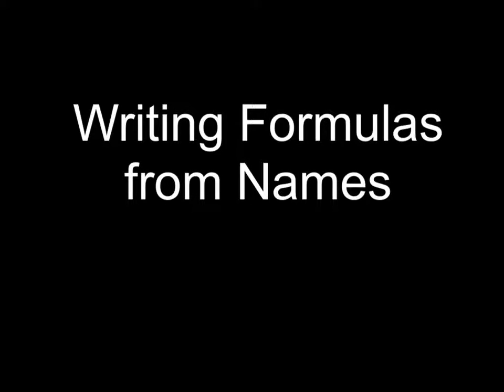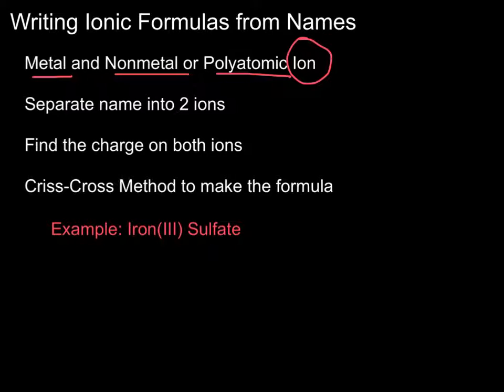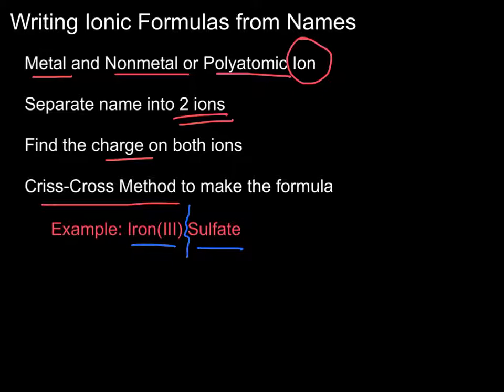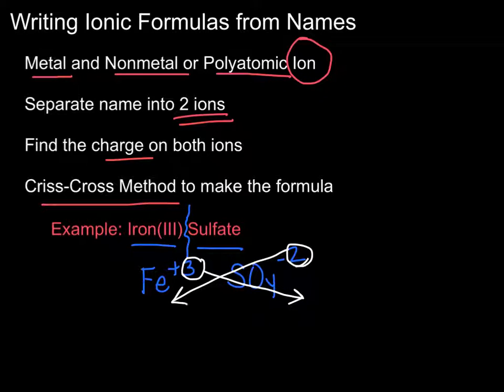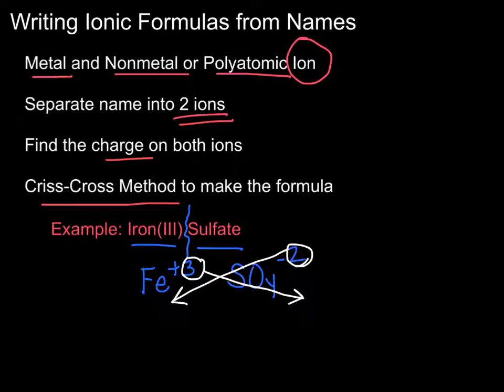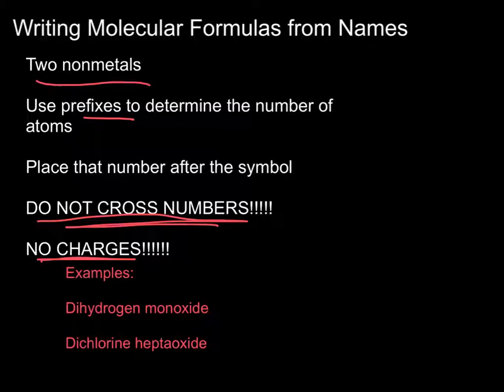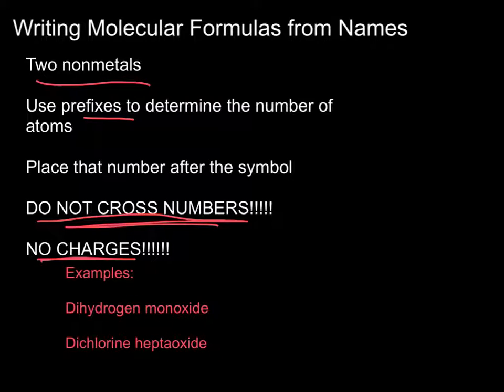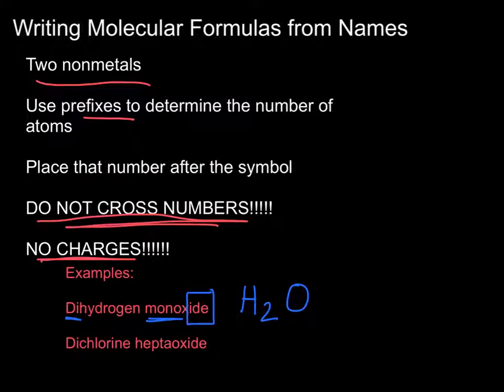Writing Formulas from Names